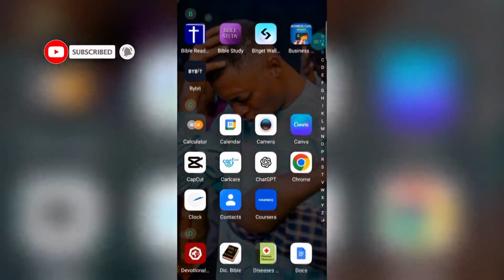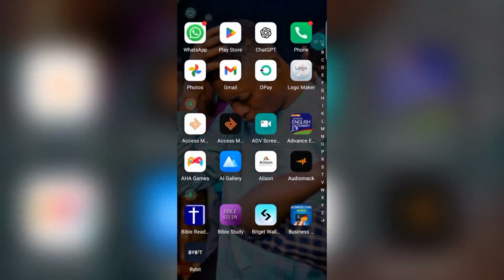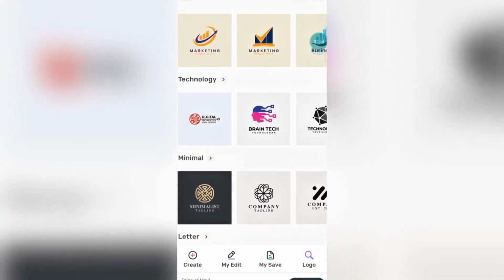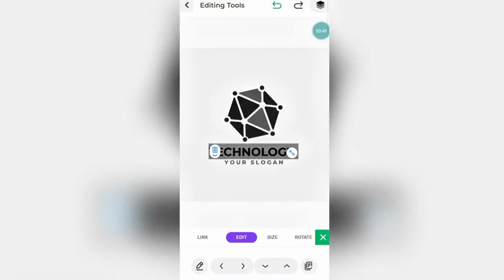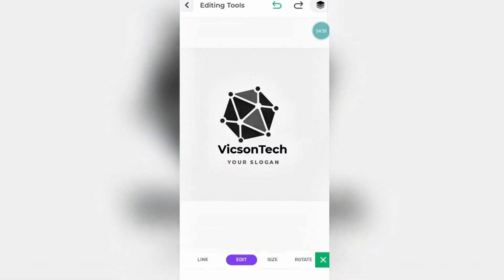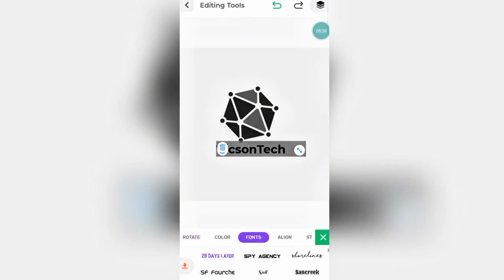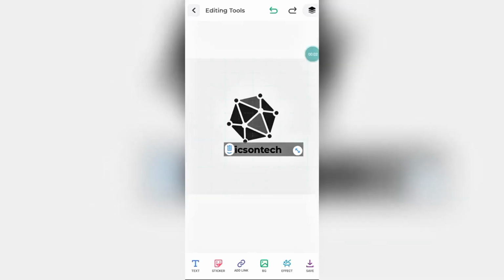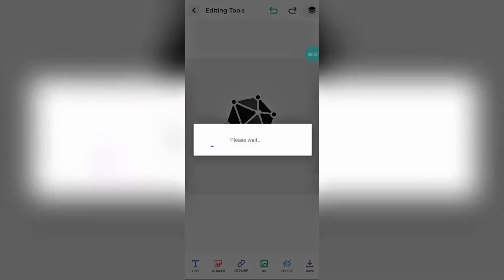How to create a LOGO with your Smartphone using LOGO MAKER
Learn how to design a professional logo in minutes with your smartphone using LOGO Maker! In this step-by-step tutorial, we'll guide you through the entire process—from selecting the right icons and fonts to customising colours and layout. Whether you're starting a business or refreshing your brand, this video will help you create a stunning logo without needing any design experience.

What you'll learn:

How to use LOGO Maker's tools and features

Tips for choosing the best design elements

How to export your logo for use on websites, social media, and more